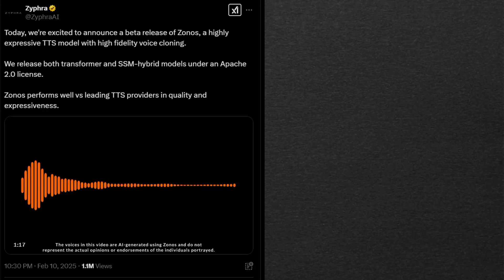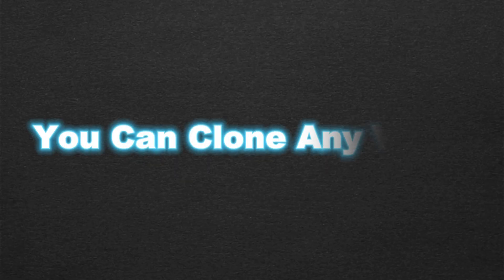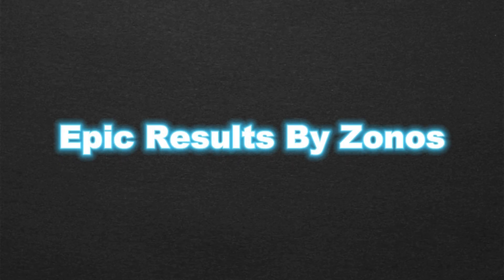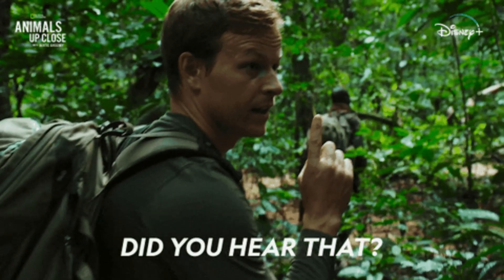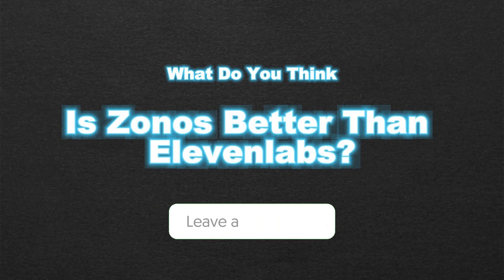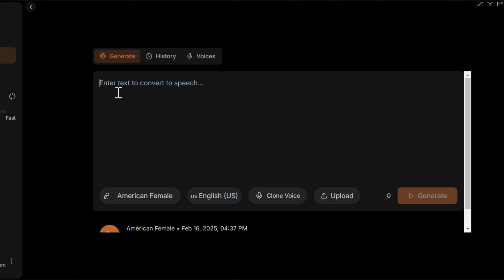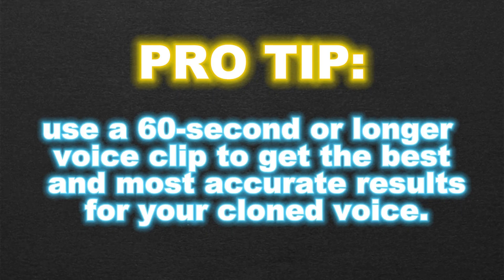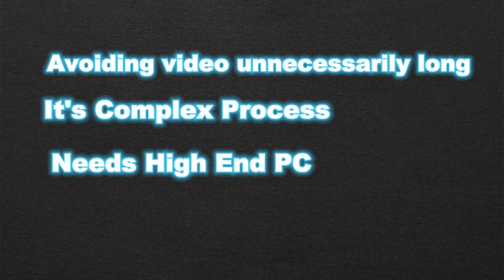Clone Any Voice Instantly with Zonos AI (FREE & Unlimited!) | Best Text-to-Speech Model 2025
Discover the power of Zyphra AI's latest text-to-speech model, Zonos! In this video, I’ll show you how to generate lifelike voices and clone any voice using just 8 seconds of audio. The best part? It’s 100% free and open-source under the Apache 2.0 license! Whether you want to generate high-quality audio or clone a voice from ElevenLabs, Zonos is a game-changer. Watch until the end to learn how to run it locally on your computer or use the online tool to get started immediately.